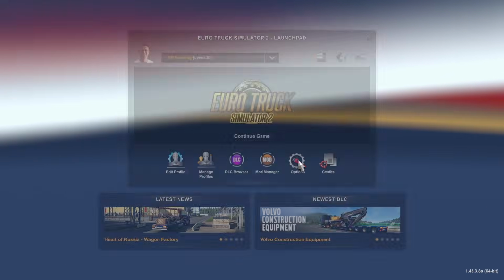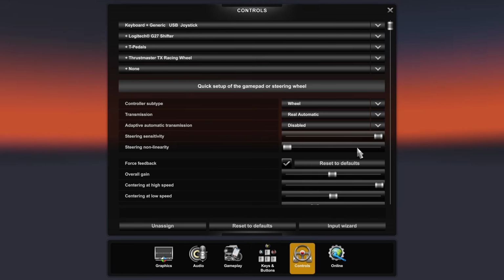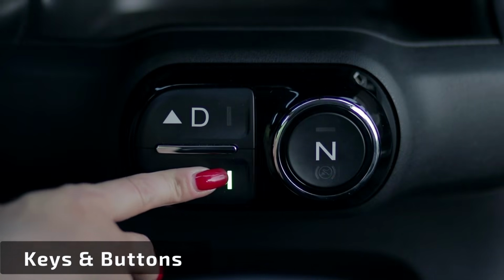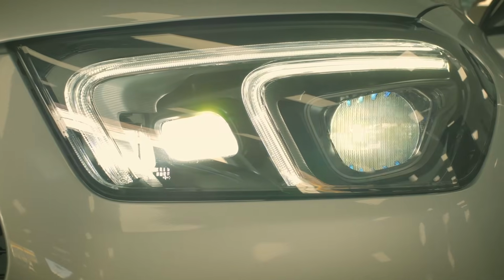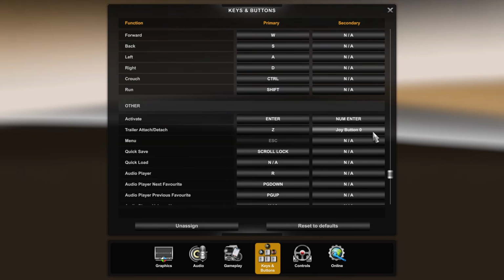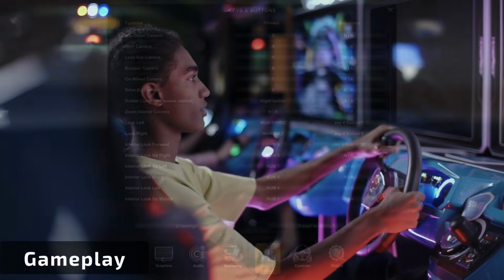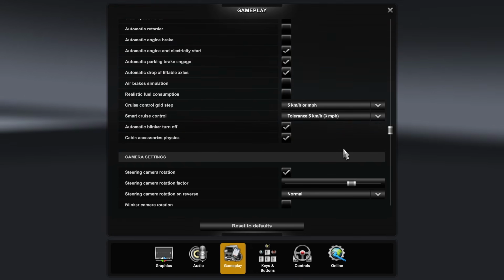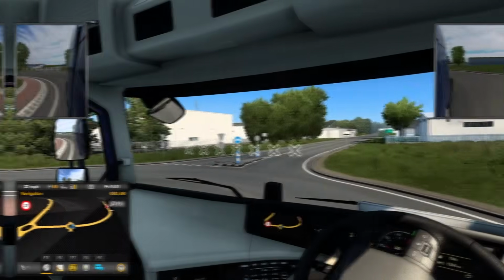Set up your WHEEL & PEDALS - ETS2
Here's my super quick wheel settings guide for Euro Truck Simulator 2 ( ETS2) Also in the video I show you some extra settings for gameplay and cameras

Video Credits
Video by Erkan Avanoğlu from Pexels
Video by Ricardo Esquivel from Pexels
Video by CESAR CASANOVA from Pexels
Video by Joseph Redfield from Pexels
Video by cottonbro from Pexels